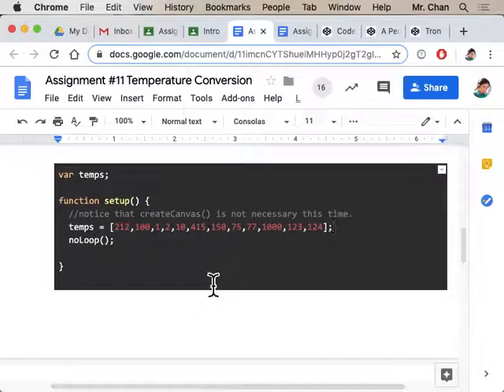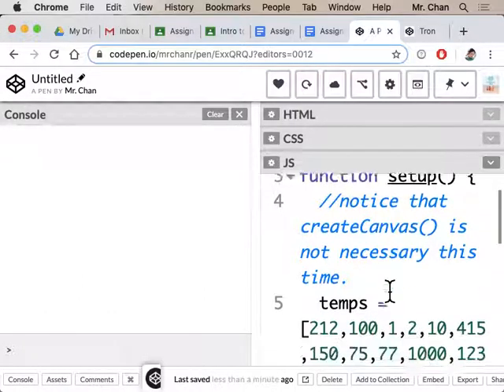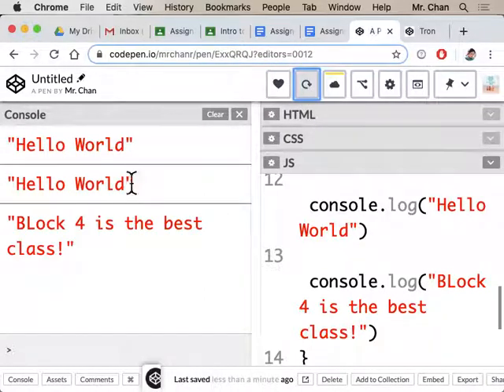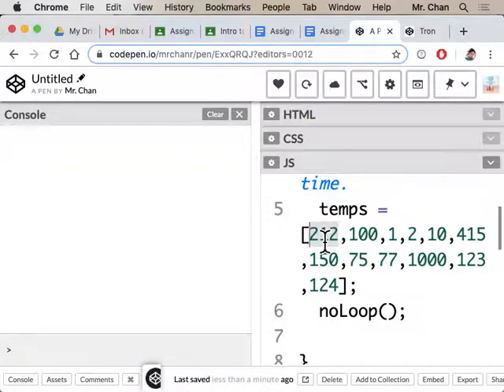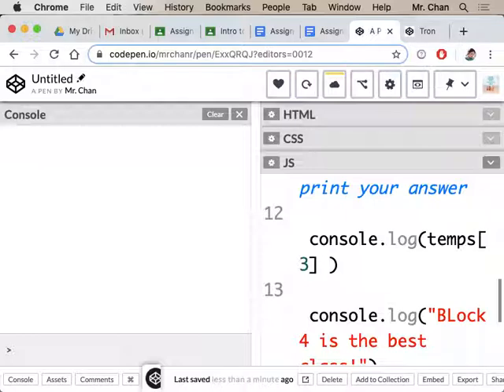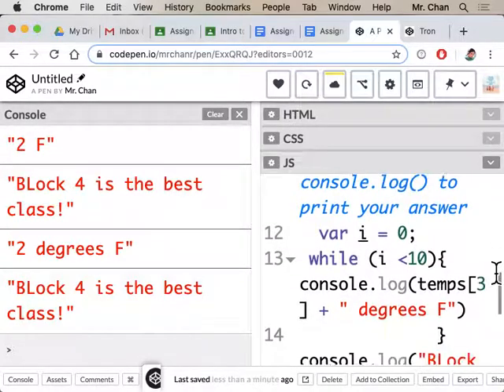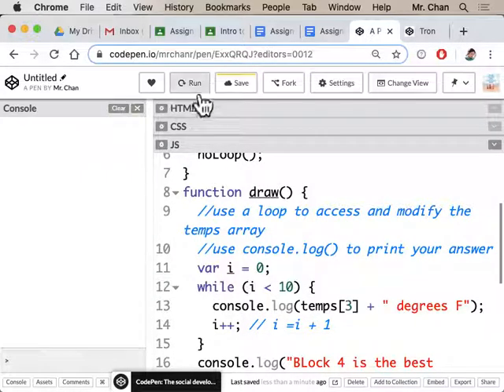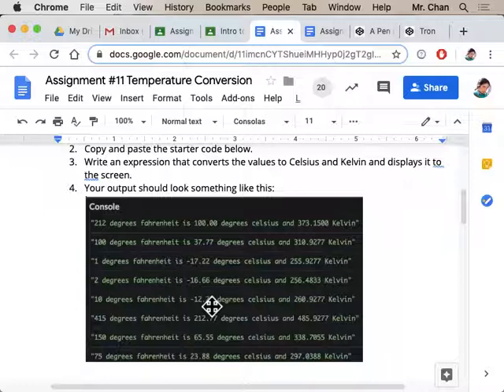Day Something Temperature Conversion Launch